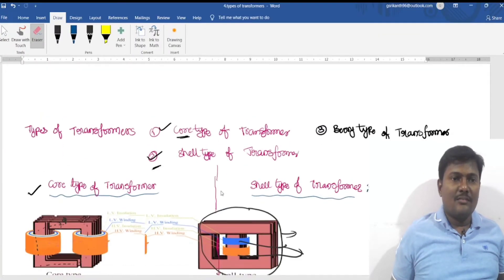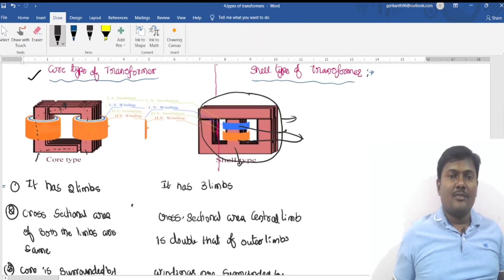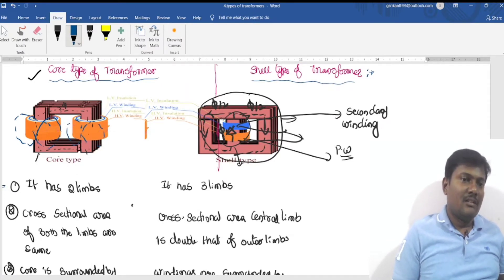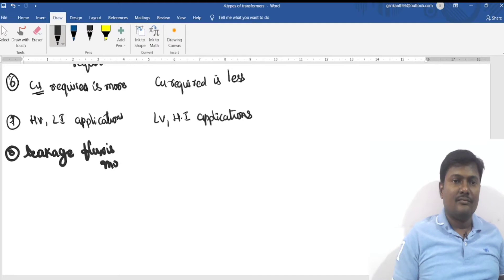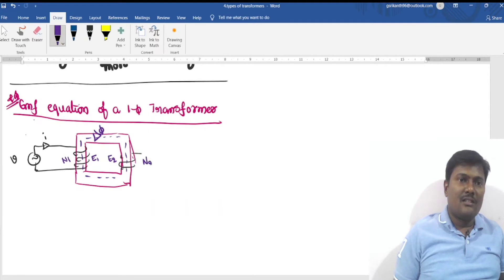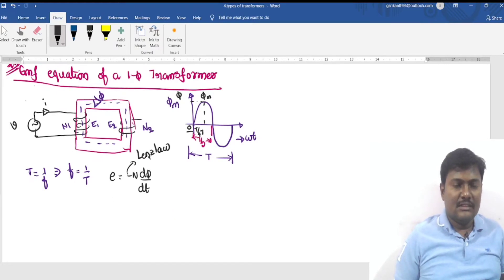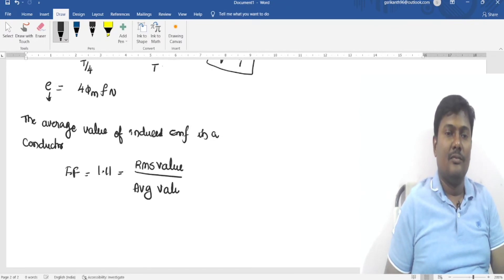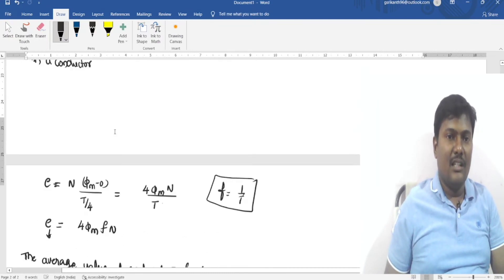4 types of transformer s and E M F equation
This channel is meant for Engineering and diploma Students. We help Engineers to complete their B.Tech in easiest way possible and we also train students for competative exams. BEE Electrical Engineeering#